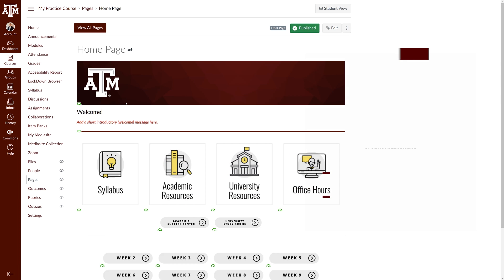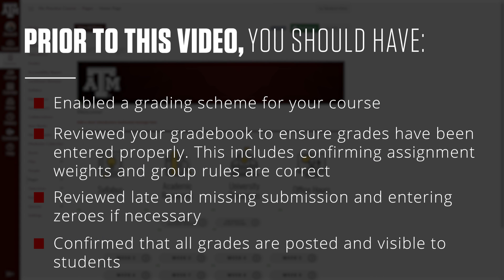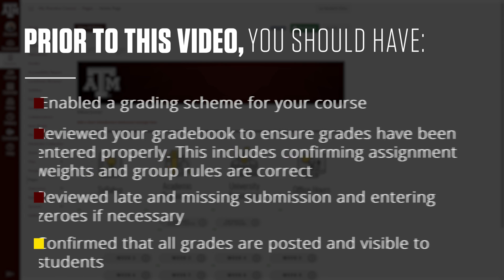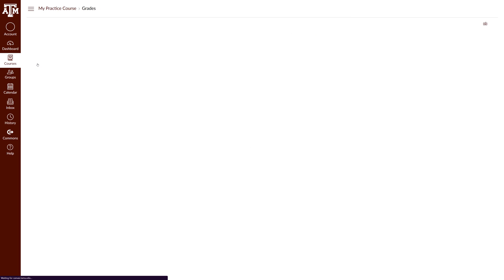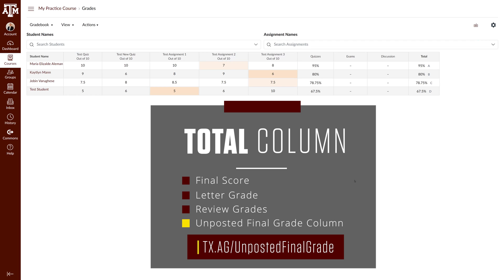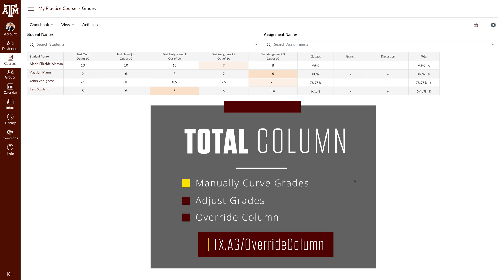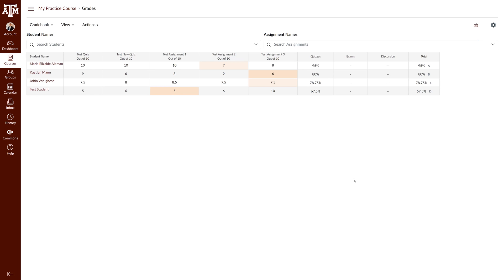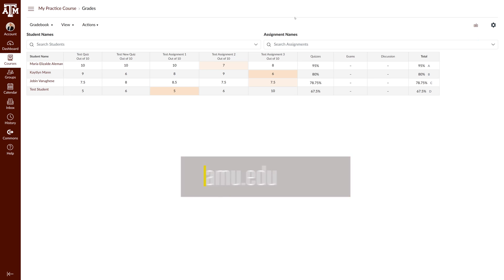Total Grade Column in Canvas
Howdy! In this video, we will review the Total Column in the Canvas Gradebook and help you decide whether to use this column for grade submissions to Howdy or use the Override Grade Column to submit grades to Howdy.

00:00 Intro
00:25 Prior to viewing
00:55 Grade Submission with Total Column
01:53 Closing Remarks